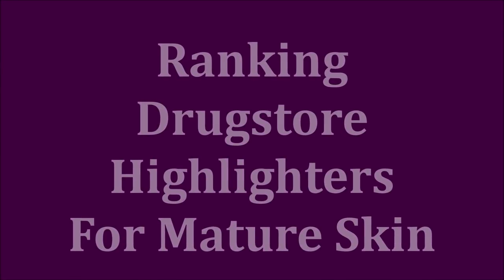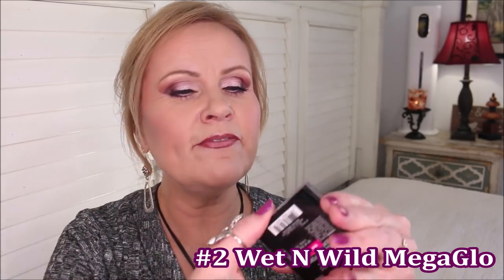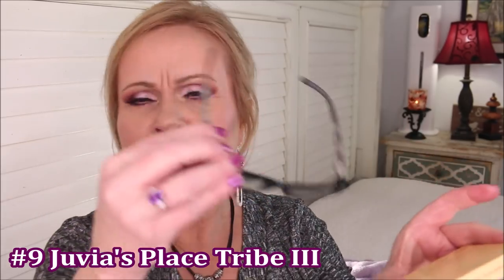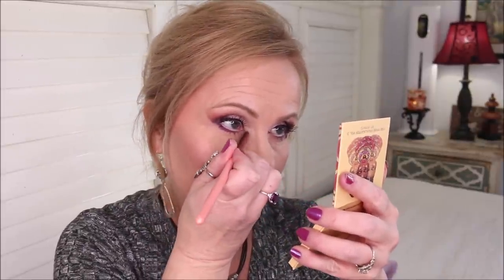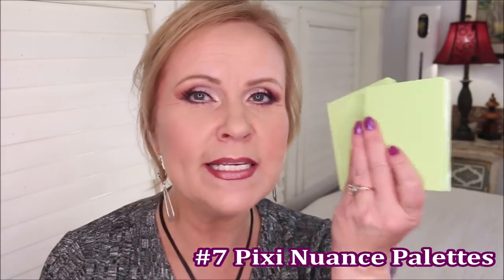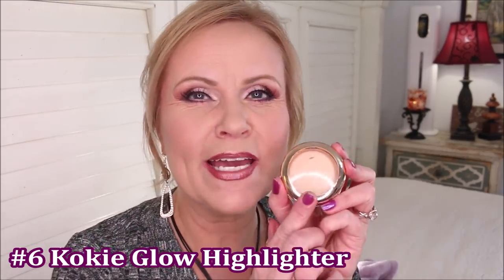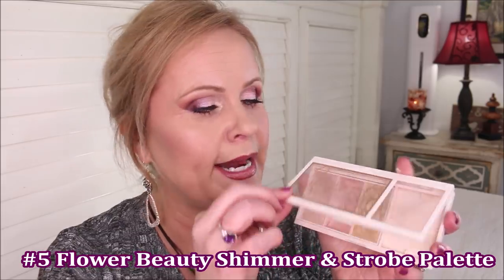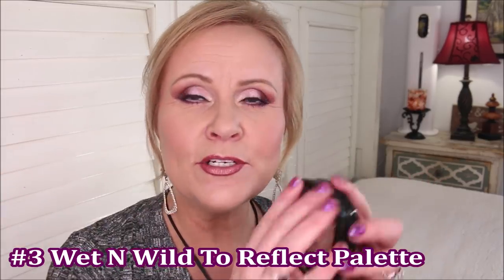DRUGSTORE HIGHLIGHTERS FOR MATURE SKIN & NO TEXTURE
Chalk this one up to a MAJOR fibro-fog brain dead day! My numbering is off the whole video!
So Sorry my friends!

I'm so excited to be able to bring you the best drugstore highlighters for mature skin that won't show texture!  Highlighter makeup tips & tricks are included in this video.  Enjoy!

*EBATES/RAKUTEN Get cashback for online purchases. My link gets you $40 through the end of November 2020 & I get a referral perk. I've earned $100s

*Products Mentioned:
Maybelline Master Chrome in Molten Rose & Molten Ivory
Wet N Wild MegaGlo in Blossom Glow
ELF Metallic Flare Highlighter in White Gold
Juvia's Place Tribe III Highlighter
Milani Duo Highlighter in SuperCharged
Pixi Nuance Palettes in
(sugar Blossom)
(Honey Nectar)
Kokie Cosmetics Glow Highlighter in Heavenly
Flower Beauty Shimmer & Strobe Palette
Wet N Wild To Reflect Palette in I'll Have A Cosmo
Essence Pure Nude Highlighter
Essence Pure Nude Spacelight
Colourpop Super Shock Highlighter in Flexitarian & Smoke and Whistles

*Makeup Worn:
Bare Minerals Bare Pro Foundation in 9.5 Flax
LA Girl Palette in Playtime
Milani Most Loved Mattes Palette
Patrick Ta Cream Blush Duo in She's That Girl
Pat McGrath Lip Liner in Cosmic Vibes
Pat McGrath Lip Gloss Bronzed Astral

This has no impact on the cost to you the consumer. I link to products this way whenever possible, and it has no bearing on the products I choose to review or recommend because all products can have links attached to them, no matter what they are. I would link the products on Ulta/Sephora/etc website anyway as a means of connecting you to the products, so now it simply offers the potential for a small financial benefit to me, which I greatly appreciate. Feel free to use, or not use, the links provided.